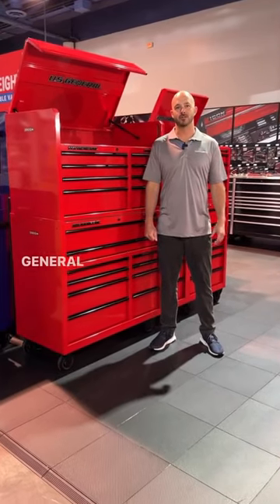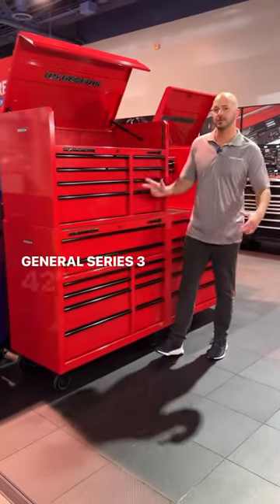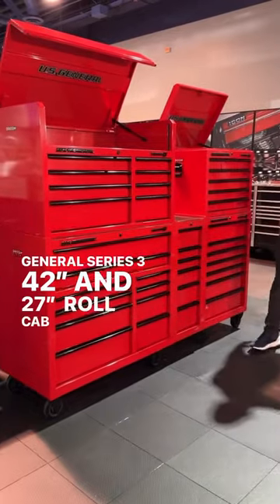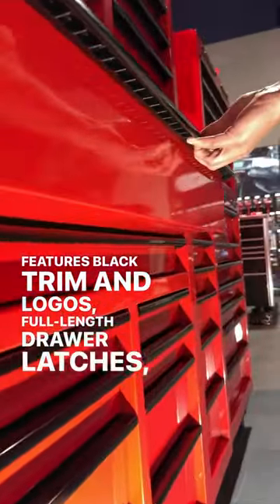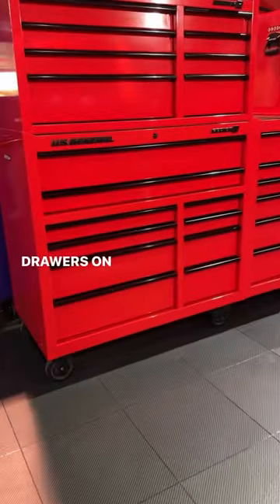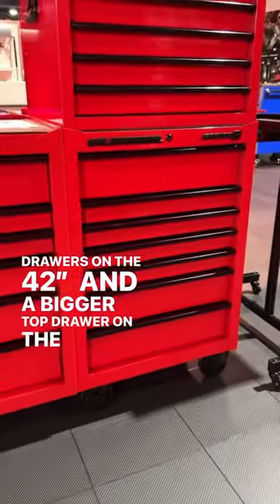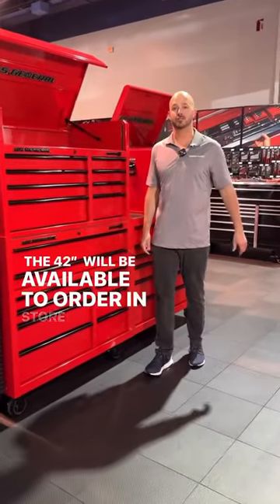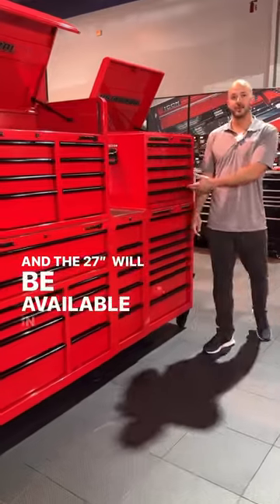U.S. General Series 3 42” and 27” tool storage | Harbor Freight